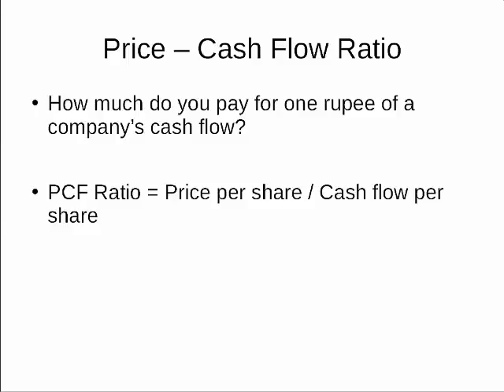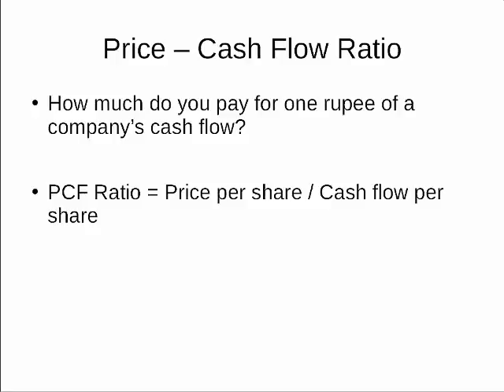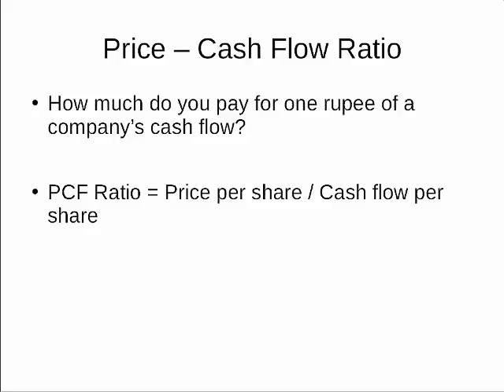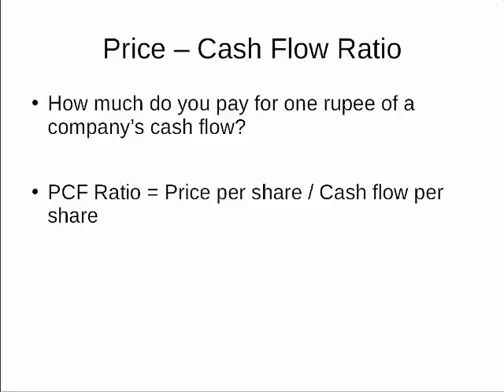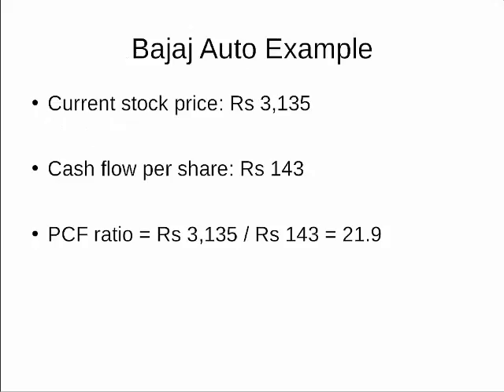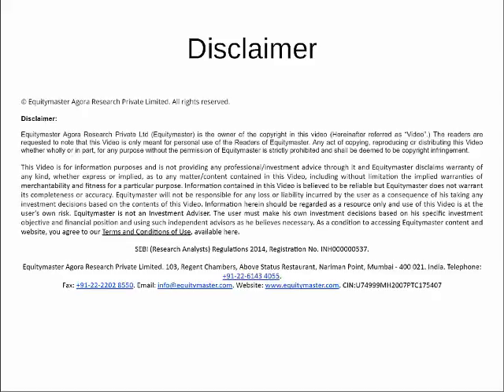Price to Cash Flow Ratio (P/CF) - Valuation Method | Equitymaster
The Price to Cash Flow Ratio (P/CF) is a valuation method that compares the level of company's market price to its Cash flow per share. How much do you pay for one rupee of a company's cash flow? This is what the price to cash flow ratio, or PCF ratio, tells us.
To calculate a company’s Price to Cash Flow Ratio (P/CF), use the following formula:
PCF ratio = market price per share / cash flow per share